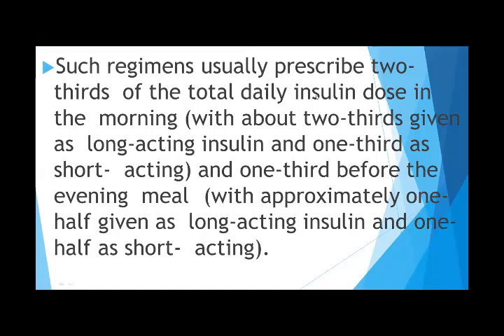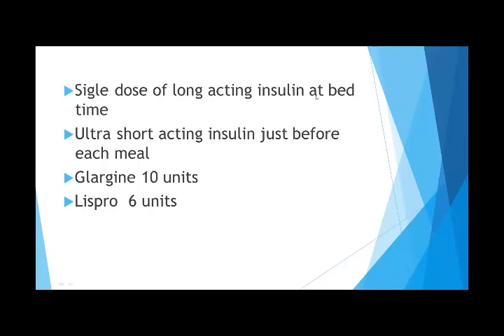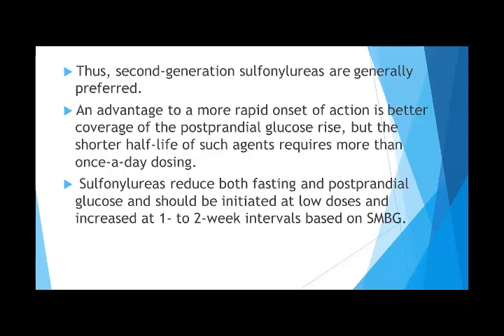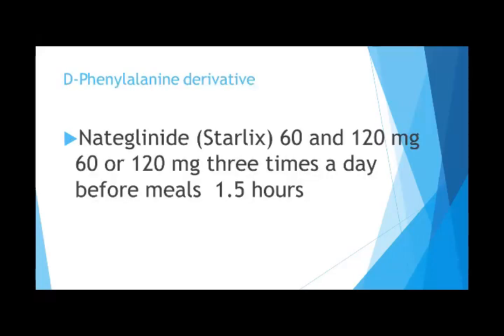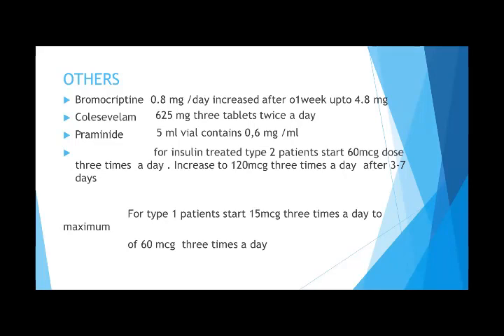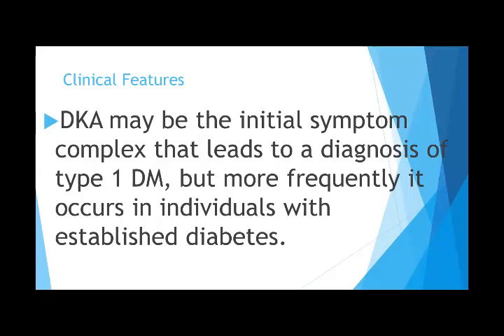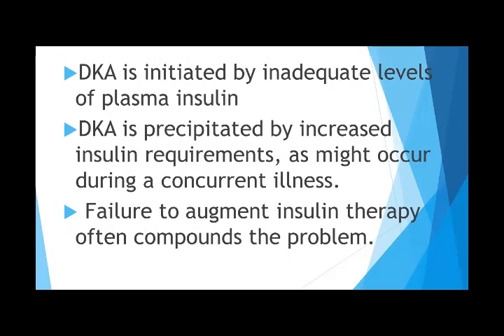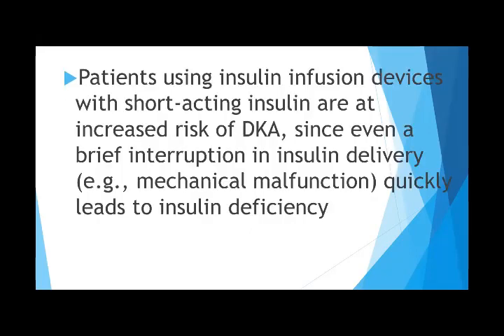5 14 2020 Dibetes Mellitus Disgnosis management